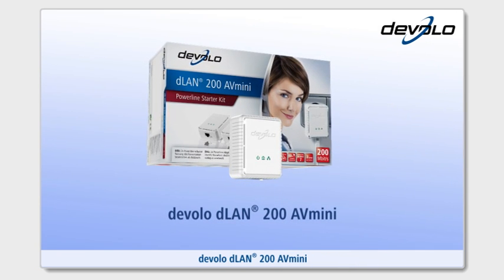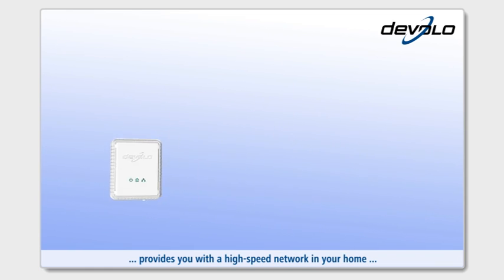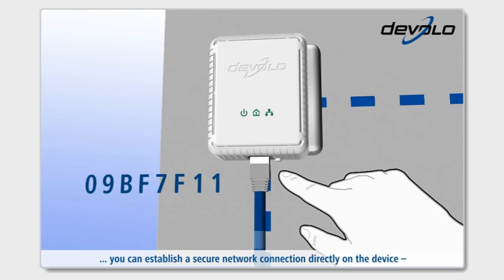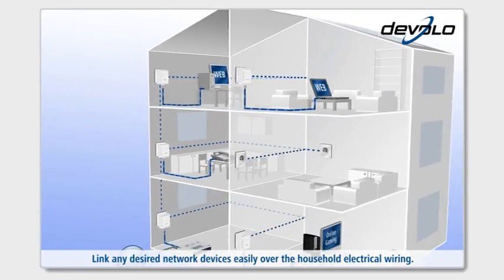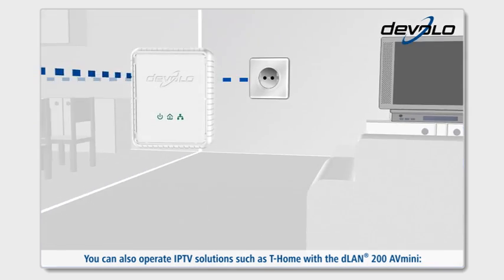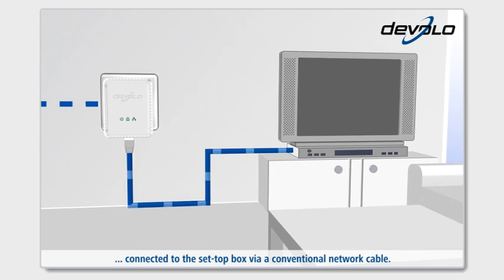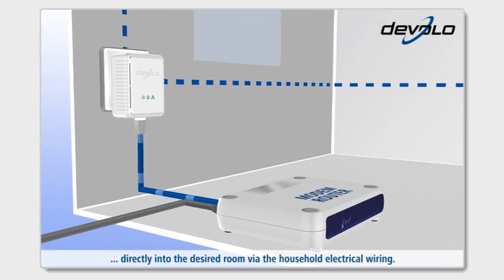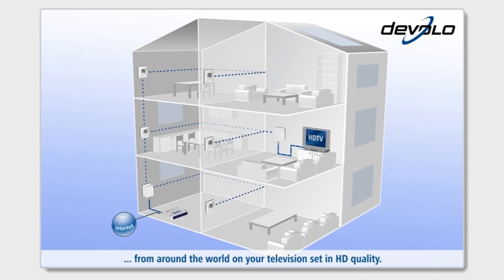devolo dLAN® 200 AVmini (English)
Smaller, faster, greener - Powerline in perfection

• Higher speed and optimal power for the most reliable powerline network
• New, ultra-compact housing design for discreet and versatile positioning
• Support of Dynamic PowerSave for energy-saving networking, fully automatic
• Maximum data security - data is encrypted very easily at the touch of a button on the adapter

With the devolo dLAN® 200 AVmini, you have the state-of-the-art powerline solution for quickly and easily networking computers and other network-compatible terminal devices over the electrical wiring.
The dLAN® 200 AVmini is faster, smaller and greener than other powerline adapters. Faster, because it connects devices at up to 200 Mbps on a line length of 300 meters, smaller through its ultra-compact housing design and greener thanks to the sophisticated Dynamic PowerSave energy-saving technology, which automatically reduces the energy consumption by up to 60%.